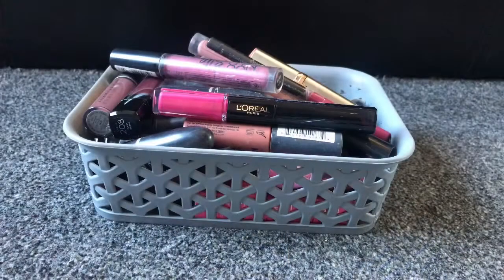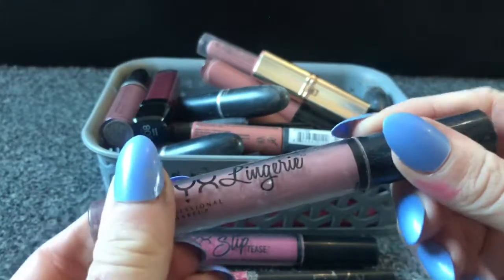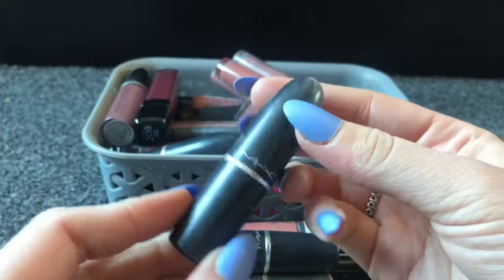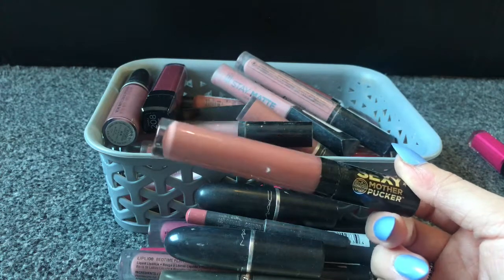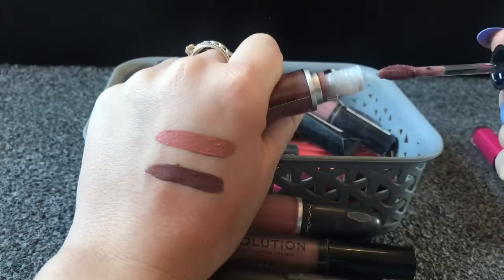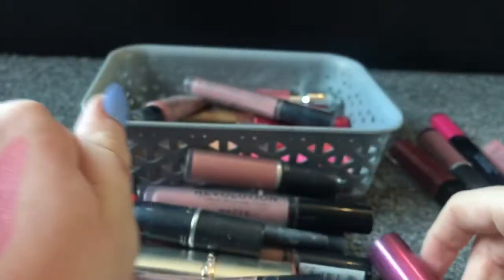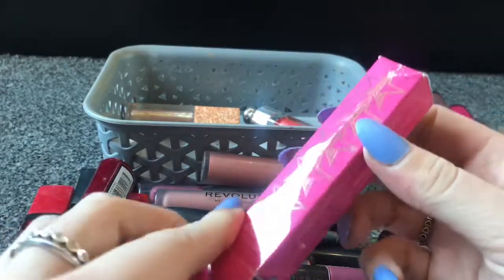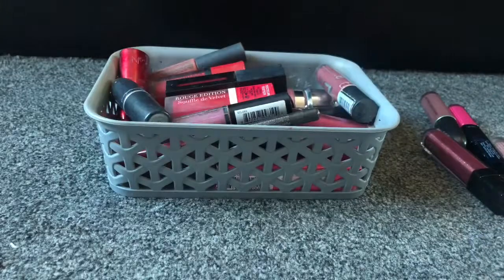Decluttering lipstick collection !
Decluttering my lipstick collection!

Hello my name is Courtney and welcome back to another video on my channel where today I have decided to declutter my whole lipstick collection!